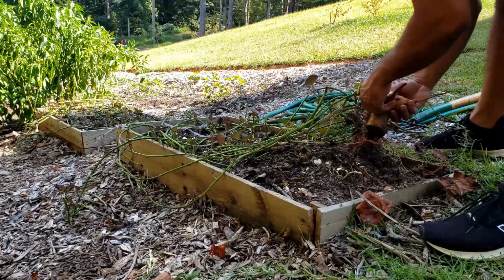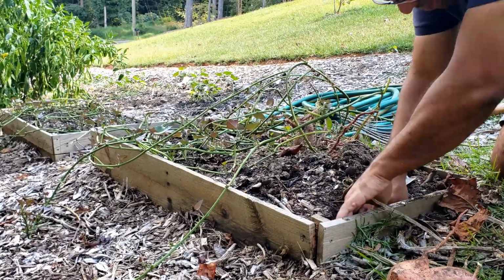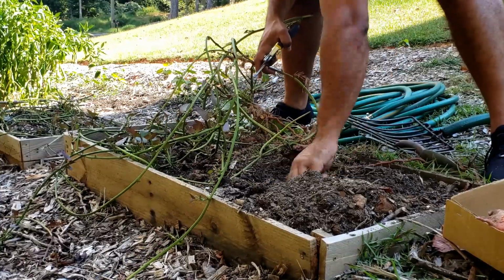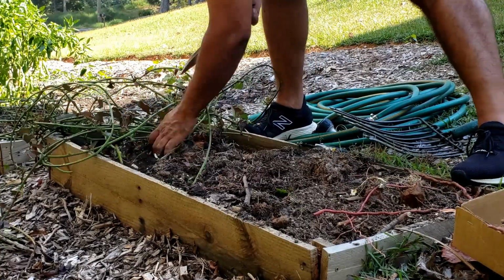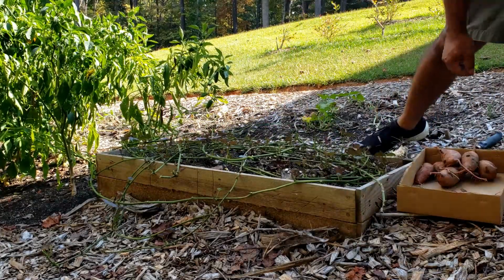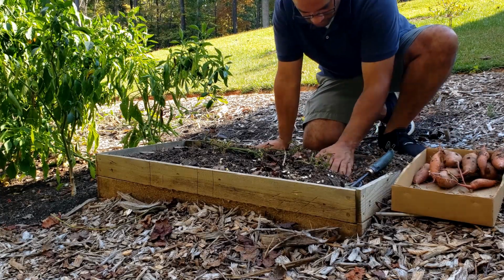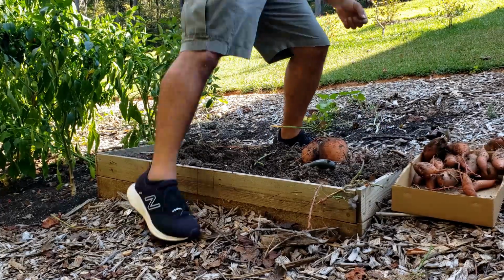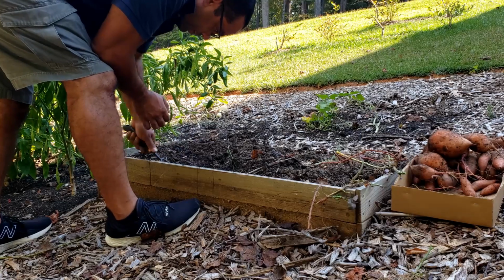What Happened To My Sweet Potatoes? Pill Bugs?!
I can't believe I had nearly 100% crop loss on my sweet potatoes.  This was crushing.